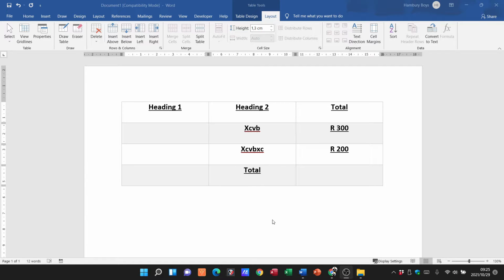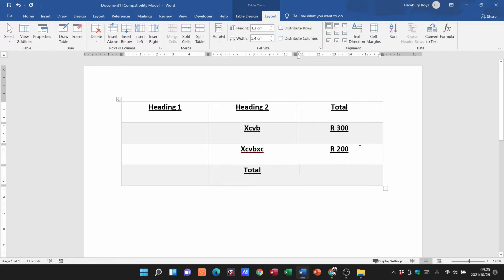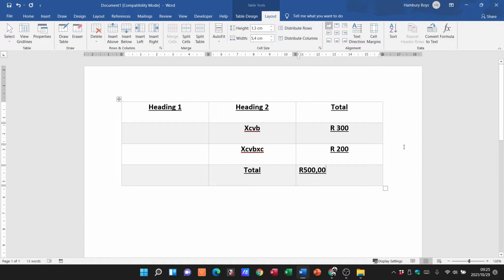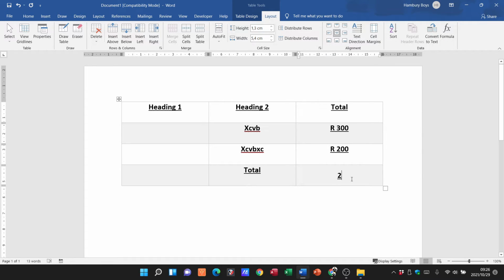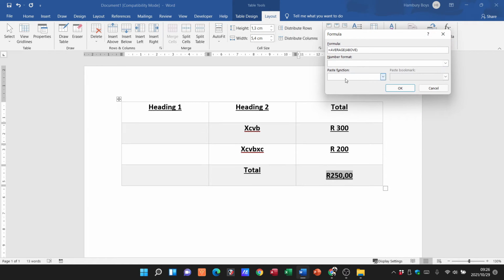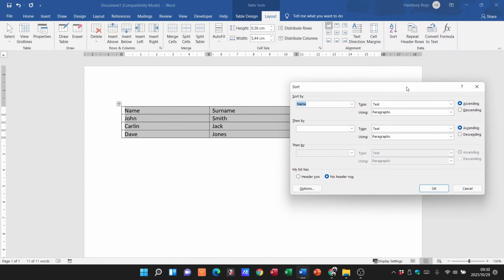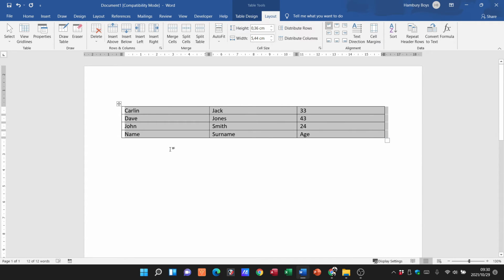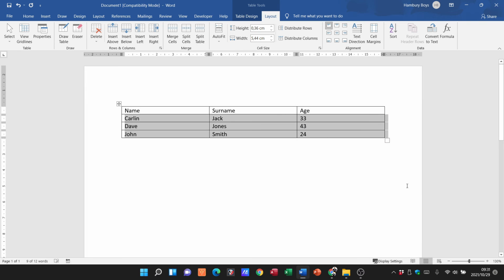Mastering Calculations, Sorting, and Tables Instantly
In this video, I'm going to show you how to sort a word table and perform calculations in a table in word. These skills will come in handy for studying for exams or doing calculations for homework.

Are you having trouble understanding and doing calculations in tables in word? In this video, I'll show you how to sort a word table and perform calculations in a table in word. These skills will come in handy for studying for exams or doing calculations for homework. After watching this video, you'll be able to master these essential study techniques in no time!